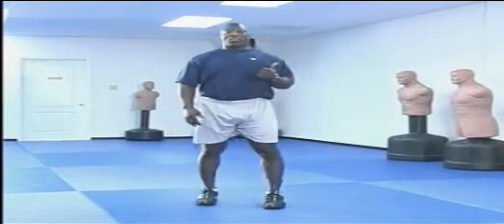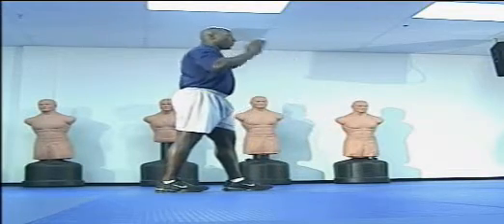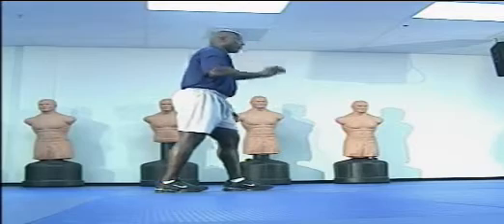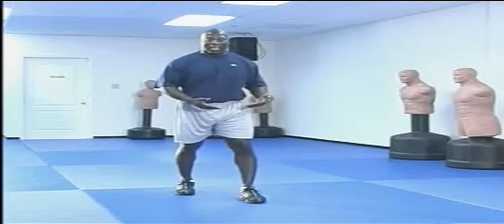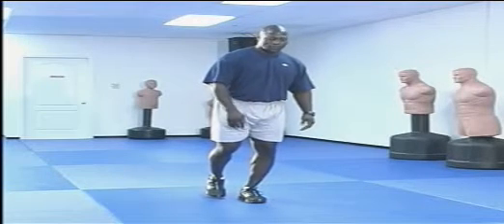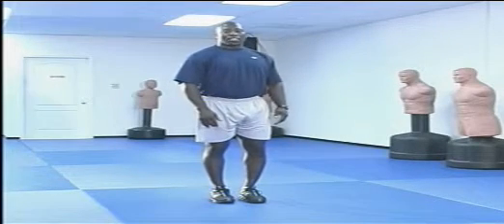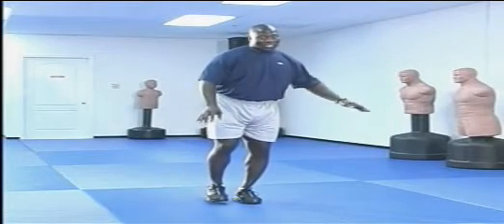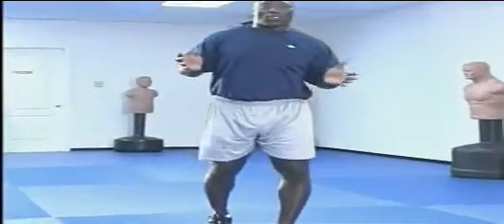Dr. Rhadi Ferguson Teaches How To Squat | Extreme Squats 3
http:/ - 2004 Olympian Rhadi Ferguson illustrates definitively and clearly how to perform squats appropriately and how you can teach, use and train the squatting movement effectively. Dr. Rhadi Ferguson also shows various squating and level changing movements that are excellent for persons of all ages and all backgrounds.  Dr. Ferguson ensures your safety by following the proper progressions of the squatting movement and also by being incredibly honest about his personal experiences with the squat and his sporting background. For more information on exercises, athlete preparation, health, wellness, martial arts or seminars please visit http:/ for the best information and push-and-play products available.